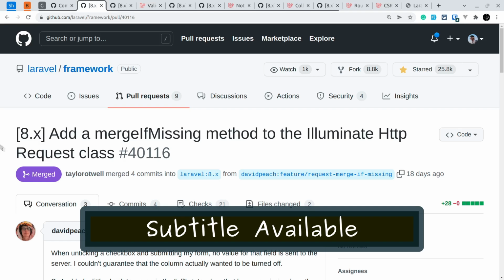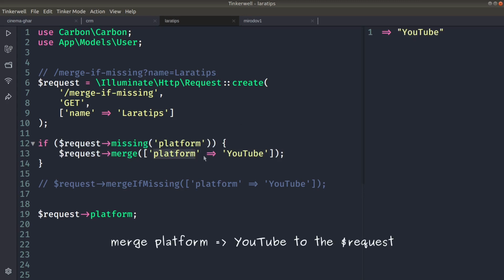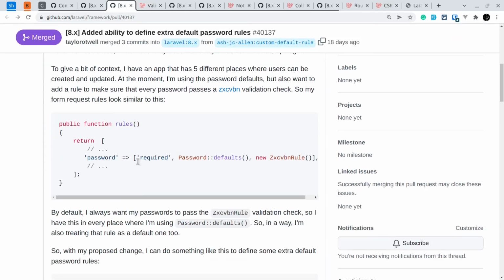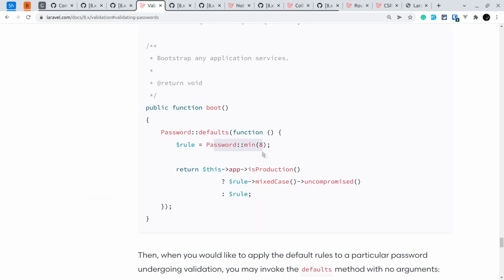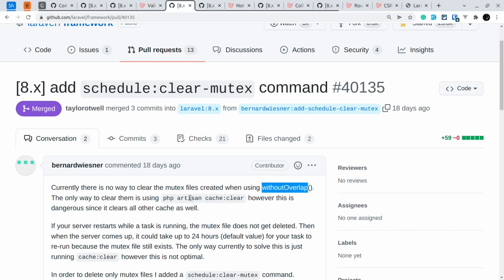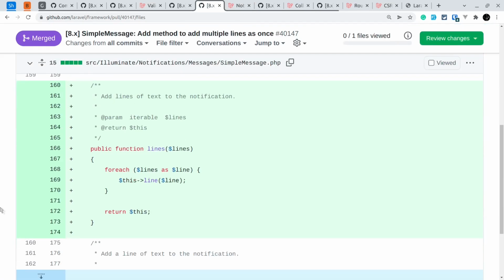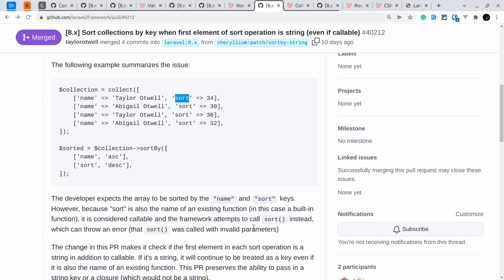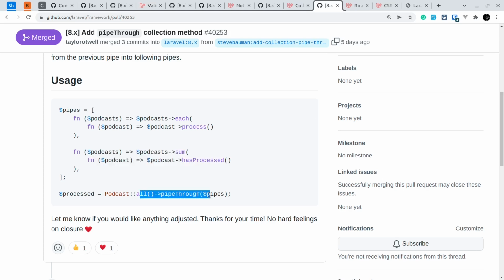New In Laravel 8.78.0 - 6 New Things Added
In this video, we will be looking at 6 new things that are added to Laravel version 8.78.0.

00:00 Intro

00:12 Added a mergeIfMissing method to the Illuminate Http Request class

01:24 Added ability to define extra default password rules

02:46 Add schedule:clear-cache command

03:40 SimpleMessage: Add method to add multiple lines as once

04:19 Sort collections by key when first element of sort operation is string (even if callable)

04:58 Add pipeThrough collection method

Tech stack

Laravel
PHP